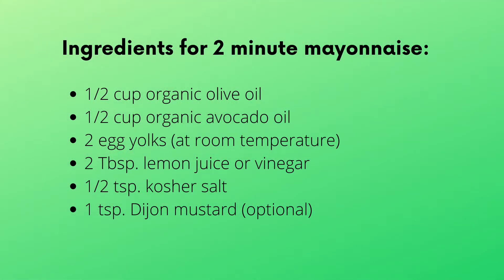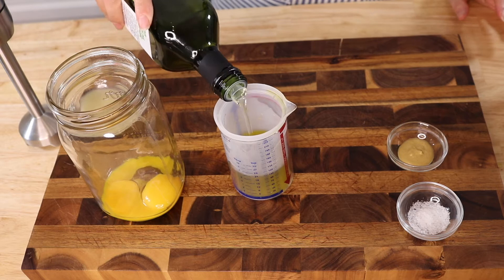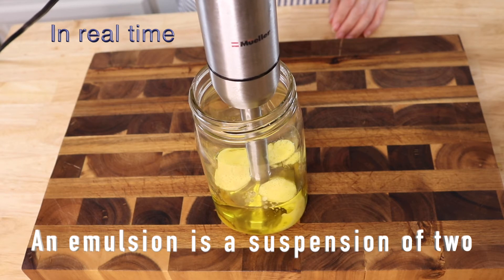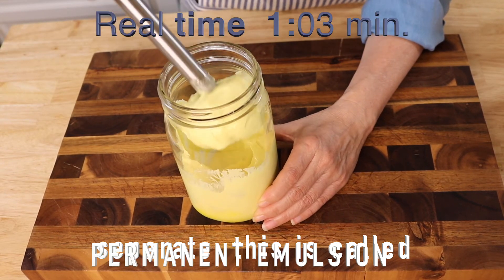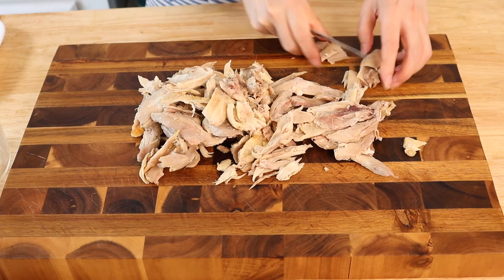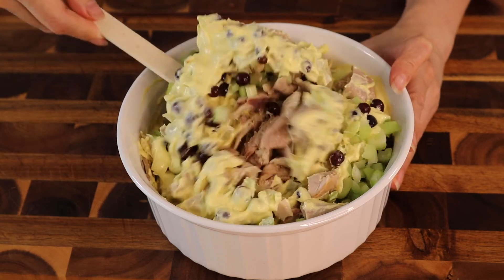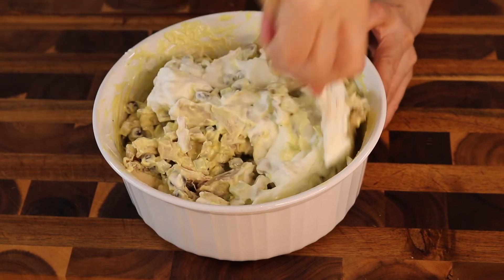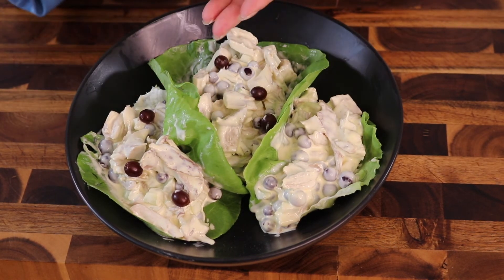Keto ROAST CHICKEN, GRAPE & TOASTED ALMOND SALAD with 2 minute Homemade Mayonnaise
Make this EASY Roast Chicken, grape & toasted almond salad on a hot day when you don't want to heat up your kitchen.  It takes 1 minute to make this homemade mayonnaise that will blow your socks off!  So simple and delicious - you'll never buy the store bought stuff again.  And you'll learn about the Science of Emulsion while making it.

Use the leftover meat from The Easiest and Juiciest Roast Chicken Dinner or grab a rotisserie chicken from the grocery store and get ready to whip up a fast and tasty lunch or dinner.  Use lettuce wraps to keep the carb count low for Keto followers or add low carb crackers or bread for Low Carb folks.

INGREDIENTS:
For the mayo:
2 pastured egg yolks, room temperature
1/2 cup olive oil
1/2 cup avocado oil
1 Tbsp. lemon juice, apple cider vinegar, or white vinegar
1 tsp. Kosher salt
1 tsp. Dijon mustard (optional)

For the salad:
12 oz. of leftover/rotisserie chicken, rough chopped
1 c. red grapes, cut in half
1 c. celery stalks, finely chopped
1/2 c. toasted almonds
1/2 freshly whipped cream (optional, but makes salad fluffier)
butter or Romain lettuce leaves

INSTRUCTIONS:
Make the mayo by putting everything into a large jar and using an immersion blender. Place blender at bottom of jar and start whipping.  Keep the blade at the bottom for at least 30 seconds.  The slowly lift up the blade until it is thick and smooth.

Add the mayo to the ingredients for the salad (except for the lettuce) and gently mix together.  Put large mounds of the salad on the lettuce leaves.  Garnish with more toasted almonds.  Dive in and joyfully devour!

Here are some other Keto/Low Carb Chicken recipes to check out:

The Easiest & Juiciest Roast Chicken Dinner / Low Carb, Keto, Paleo & Whole30

Here are the macros for the salad, which serves 6.  I would suggest that you add 3/4 cup of mayonnaise (instead of 1 cup) to start with.  You can always add more, especially if you decide to add more chicken to it.  This information below is for 1 cup of mayo.

Macros per serving: (6 very generous servings)
Calories: 377
Carbs: 9 g
Net Carbs: 7 g
Fat: 29 g
Protein: 15 g
Sodium: 266 mg
Sugar: 9 g